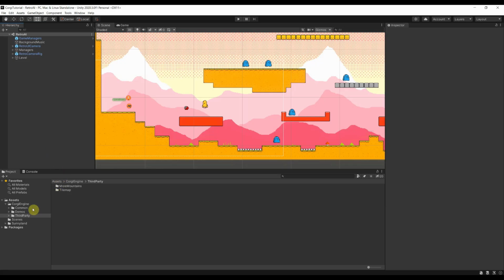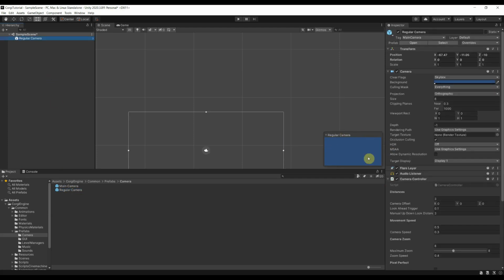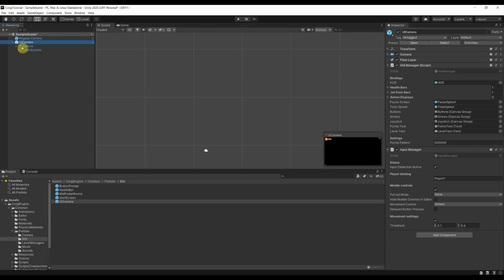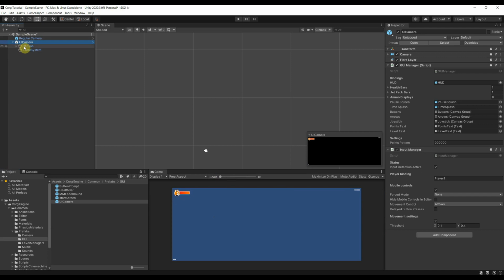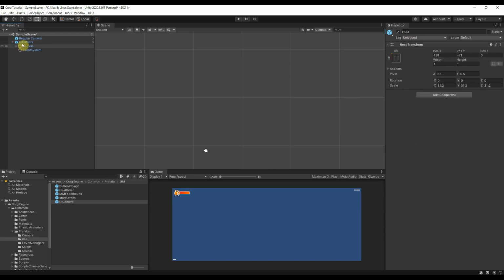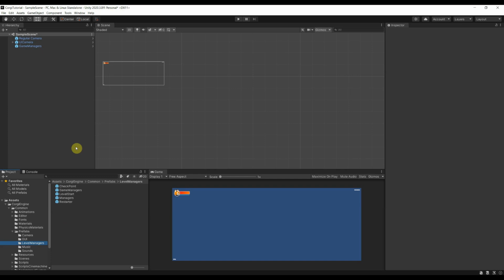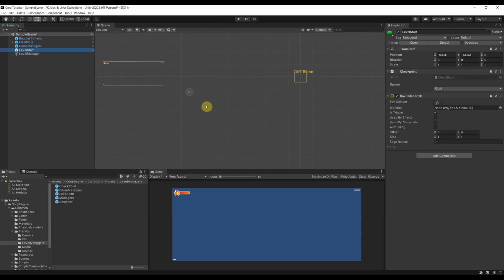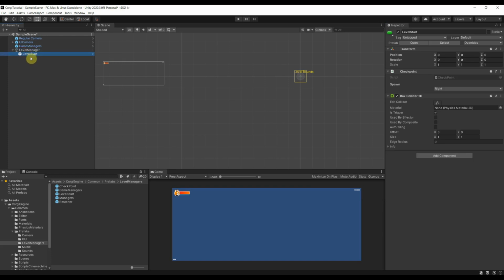Corgi Engine Beginner Tutorial 02 - Minimal Scene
This Tutorial is about creating the minimal scene that is recommended for a beginner.